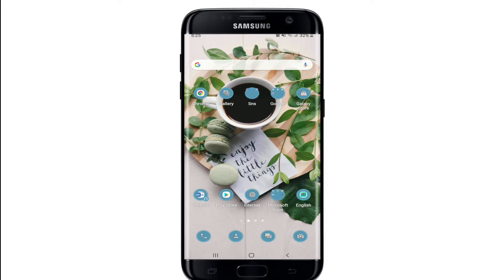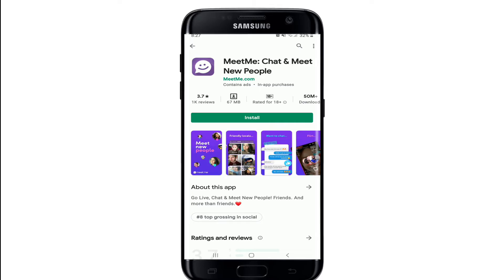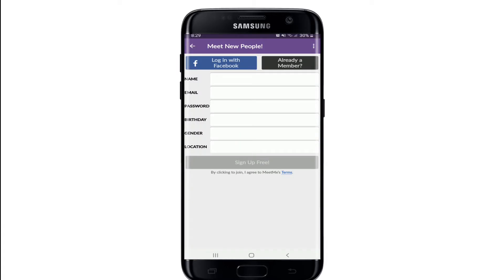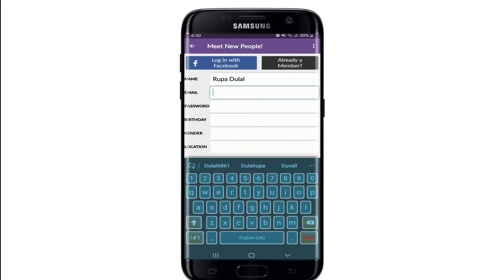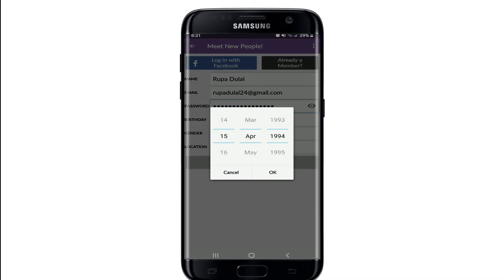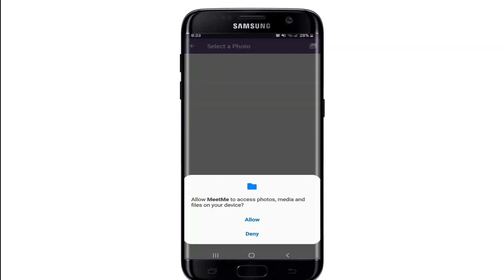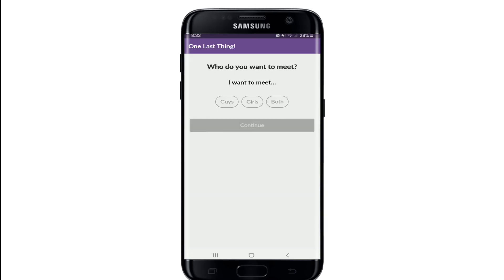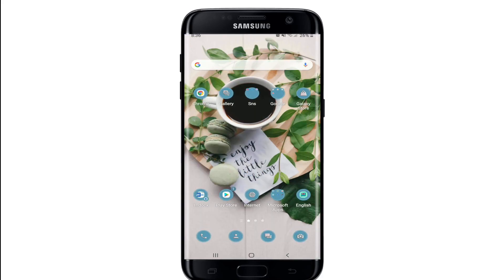How To Use MeetMe App? MeetMe Dating App Tutorial 2021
If you're looking to use the meet me app then this video is for you! Learn how to sign up, find potential matches and chat with them from your phone. I'll also give you some tips on how to have a successful conversation that will lead to meeting in person.

MeetMe is the world's largest mobile social network! Find new friends, plan events with your existing friends and share photos. MeetMe is available on iOS, Android and Web browsers.

This video teaches you how to use the app for free by demonstrating some of its best features like chatting in group chats, sending private messages to contacts you've never met before, viewing profiles of people who are nearby or around the world.

0:00 - Intro
0:25 - How To Use Meetme App?
2:04 - Outro